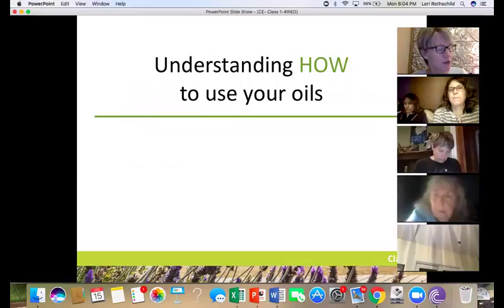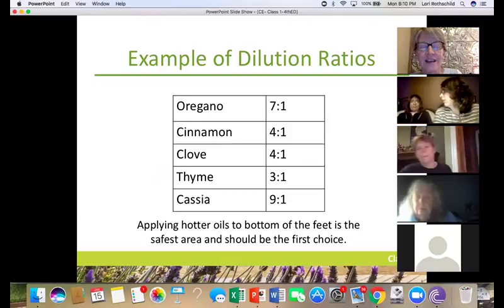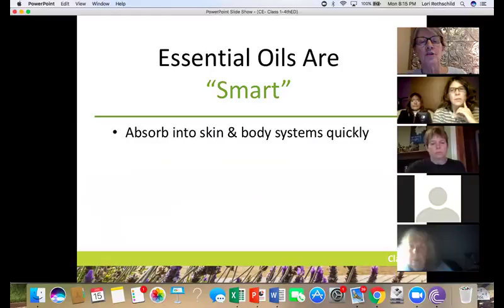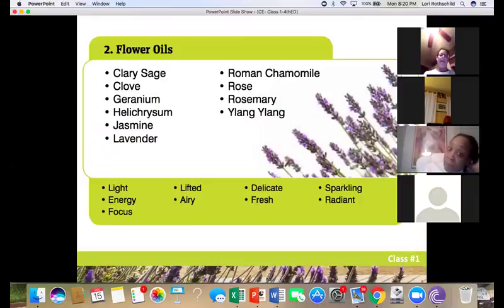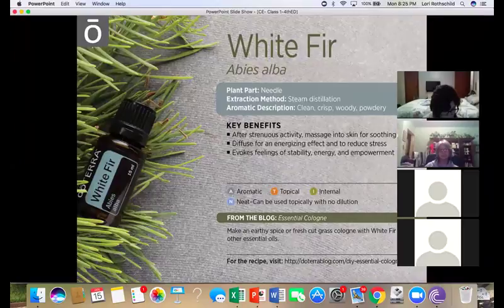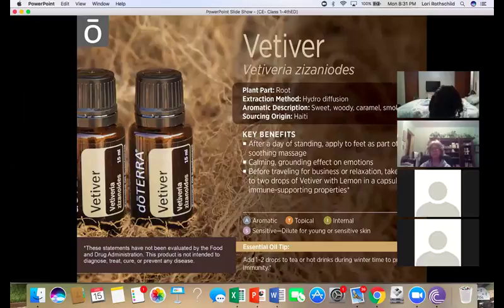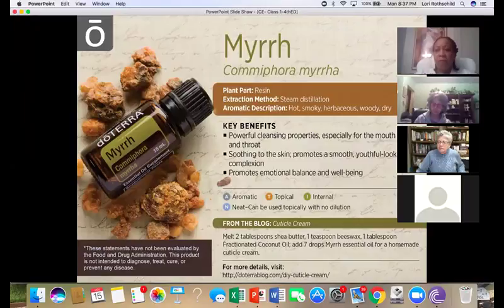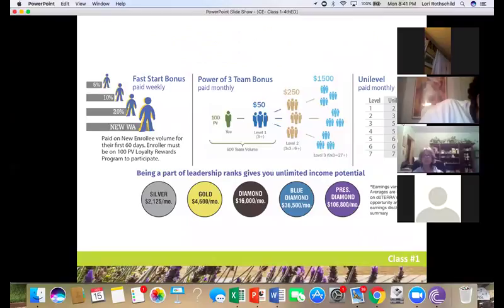Class 1 Essential Oils Foundations-1/15/2018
Learn the basics of essential oils